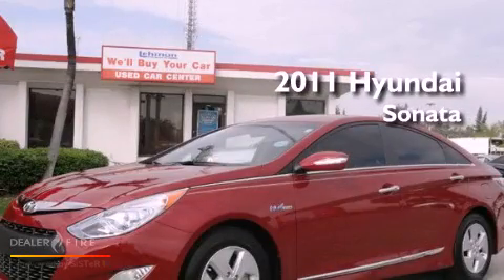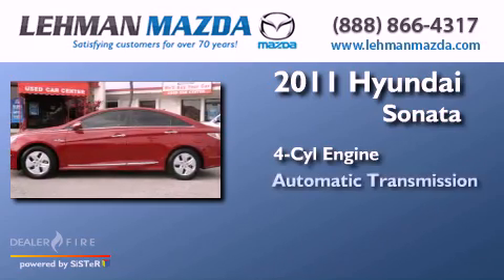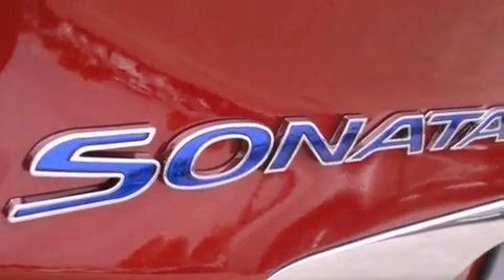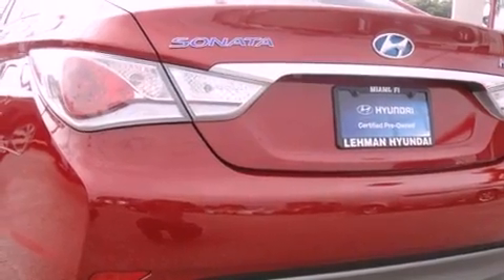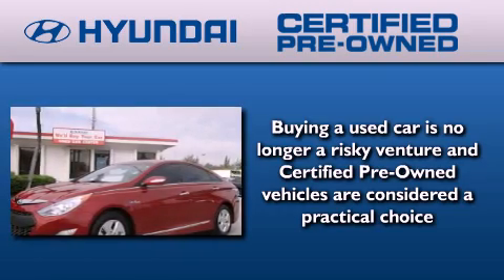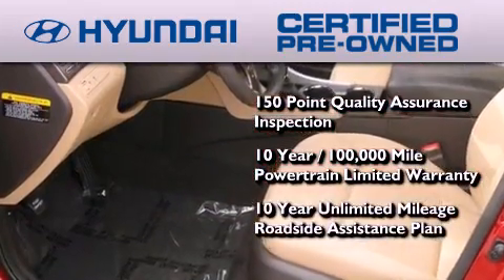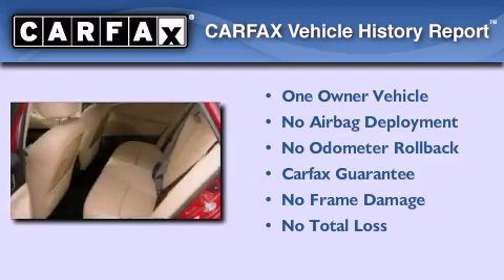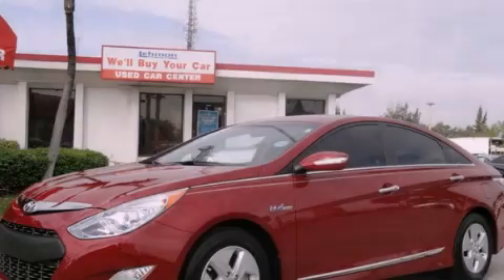Pre-Owned 2011 HYUNDAI SONATA Miami FL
Year : 2011
 Make : HYUNDAI
 Model : SONATA
 Engine : dohc cvvt 16v i4
 Trans . : automatic
 Exterior : venetian red pearl mica
 Miles : 13,500
 Stock : HD1496B
 Interior : venetian red pearl mica

 Lehman Mazda